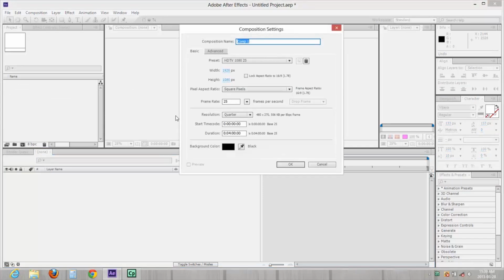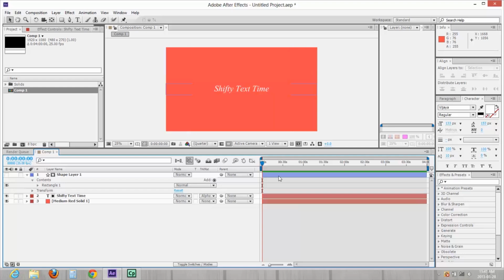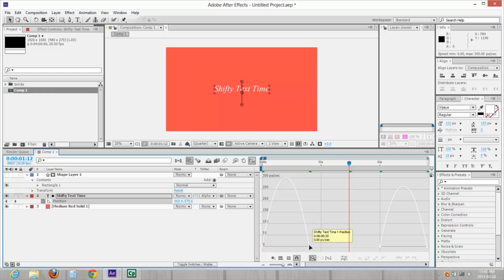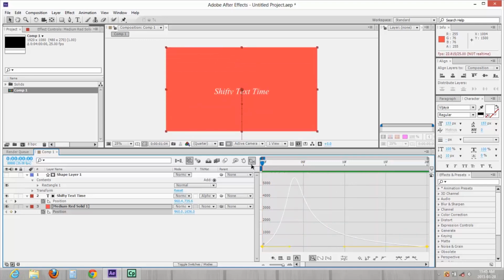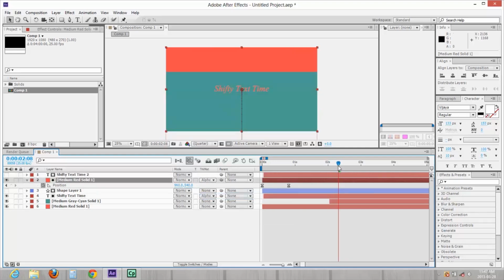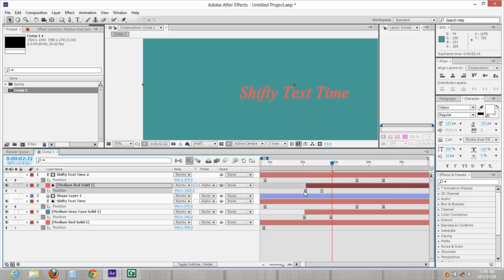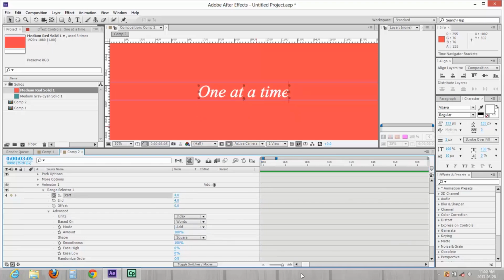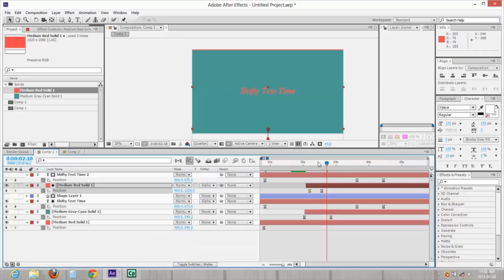Classy Sliding Text - Adobe After Effects tutorial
Keep it classy in Adobe After Effects with sliding text that appears from behind... nothing! It's a much used technique for whole lines or just single words. A great way to animate objects on simple and clean in adobe after effects. There are two ways to do it, I'll show you both. Haha both ways!

This will use text layers, shape layers, some keyframes, the graph editor, and your own creativity... so get on the trolly and let's have a corking good show! And other old time classy expressions.

If you want to download the project file go and enjoy.

This tutorial was asked for my ChimpEatsBananas. Yeah I got it wrong in the intro. I don't do one take. Amateurs to two takes. I do one take! If you want to submit a tutorial idea use the form but I may get your name wrong when I reference you... what am I saying "may"?

Evanabrams.com
Twitter.com/ecabrams